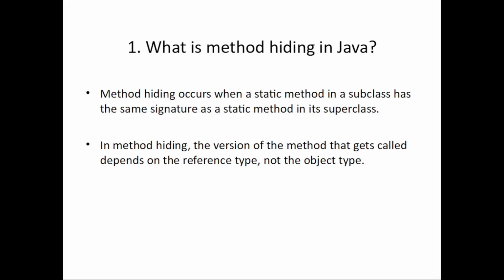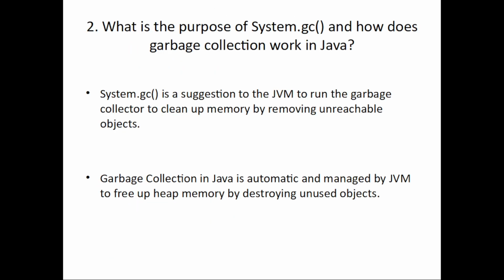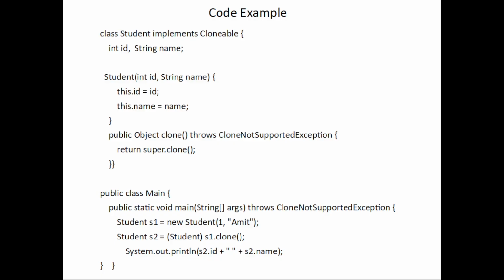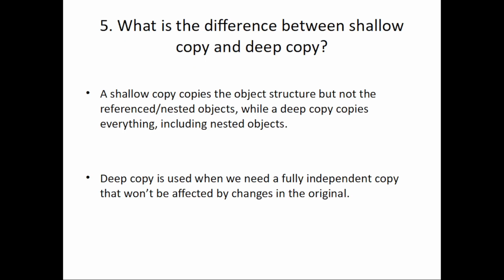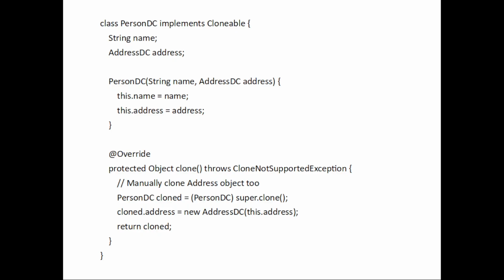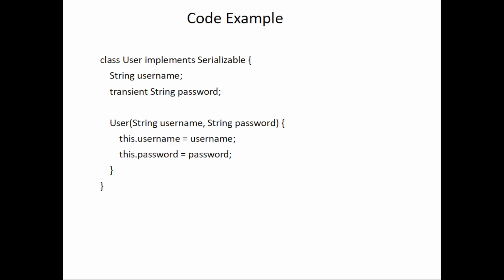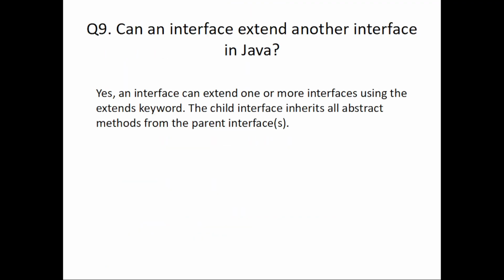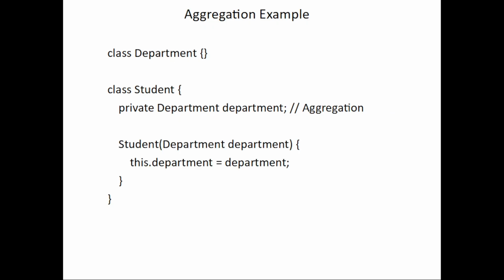Top 10 Java Interview Questions & Answers – Part 7 | Detailed Explanation with Examples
In this Part 7 of our Java Interview Questions series, we cover 10 fresh questions that were not discussed in previous parts.
Each concept is explained in simple language with real-life examples and line-by-line code walkthroughs—just like in a real mentor session.

📌 Topics covered in this video:
1️⃣ Method Hiding in Java
2️⃣ System.gc() & Garbage Collection
3️⃣ Object Cloning in Java
4️⃣ Comparable vs Comparator
5️⃣ Shallow Copy vs Deep Copy
6️⃣ transient Keyword in Java
7️⃣ Static Blocks in Java
8️⃣ Checked vs Unchecked Exceptions
9️⃣ Method Overloading vs Method Overriding
🔟 Composition vs Aggregation

💡 If you’re preparing for Java interviews, this video will help you answer confidently and stand out from other candidates.